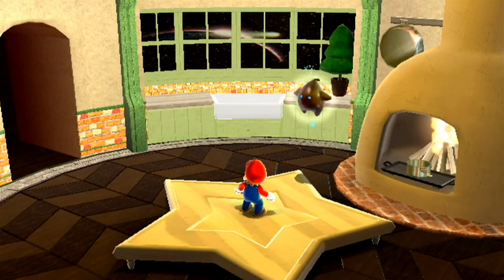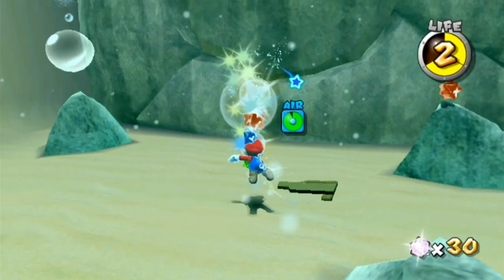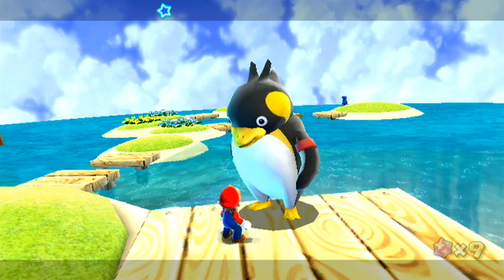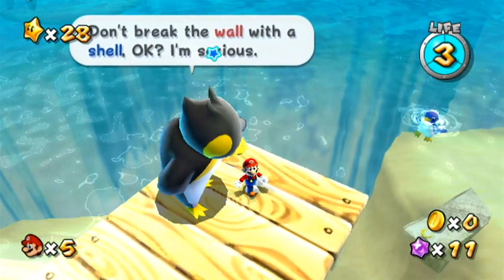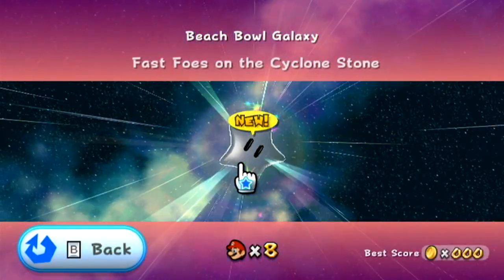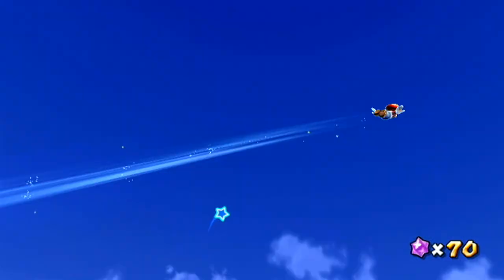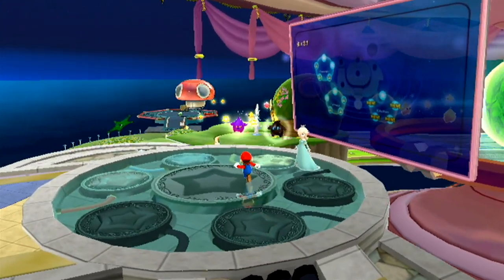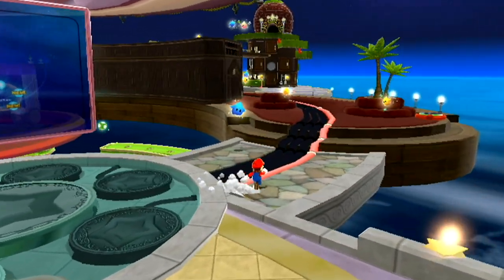Super Mario Galaxy - Part 9 - Stealing from Penguins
We head off to the kitchen, where we keep all the bowls! Including the Beach Bowl Galaxy!

Welcome to my let's play of Super Mario Galaxy for the Wii! Mario goes intergalactic as he travels between galaxies with the help of Rosalina and the Lumas to save Princess Peach, the Mushroom Kingdom, and the entire universe!